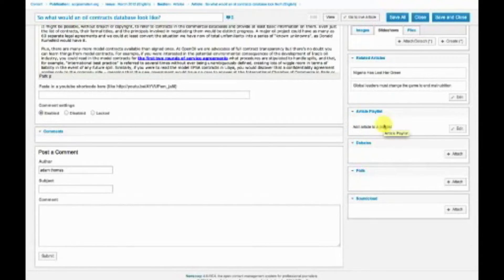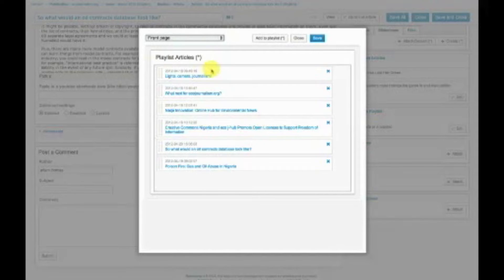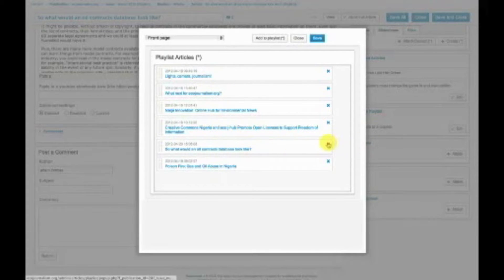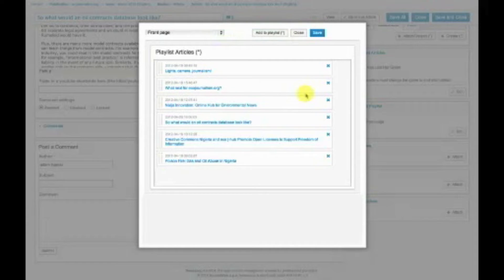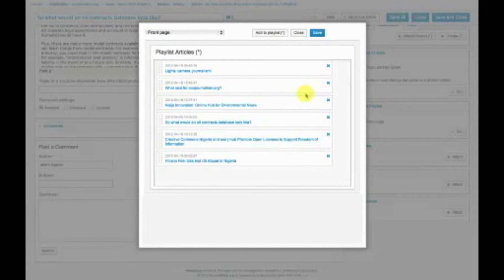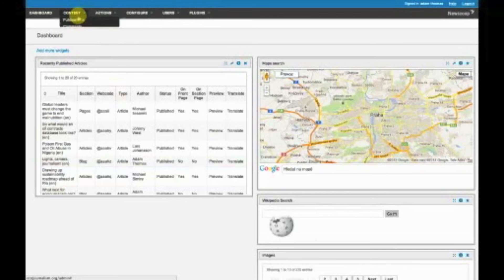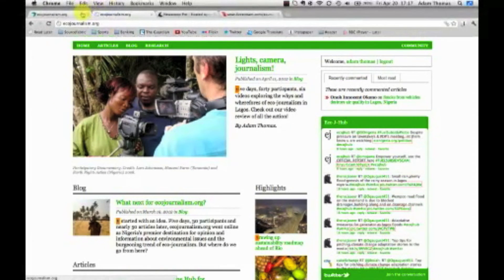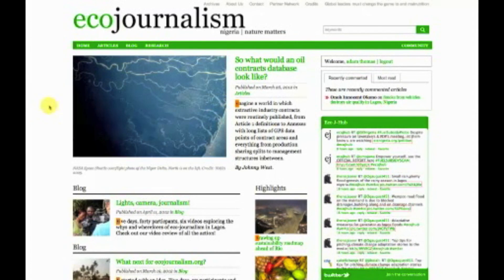How do I rearrange my front page in Newscoop 4? - Screencast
Breaking news is online media's forte and Newscoop is designed to make the process of rearranging your front page easy through a drag and drop interface. Journalists and editors have the option of adding every article to the front page, and then simply dragging that article around to determine where on the page it appears.

What's more, these Featured Article Lists can also be used in other parts of the site, so you can create flexible lists of just about anything. Use them to bring together articles and create dynamic sections or in-depth reports with multiple articles from your archive.